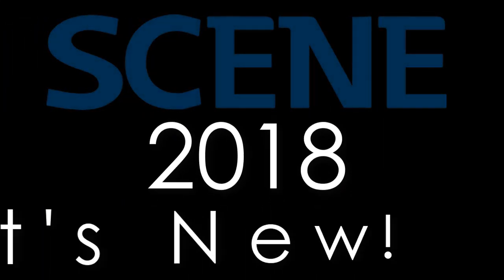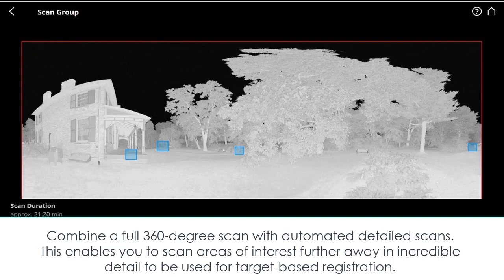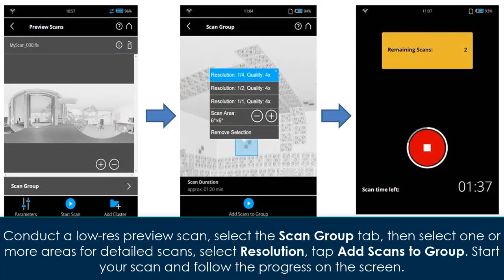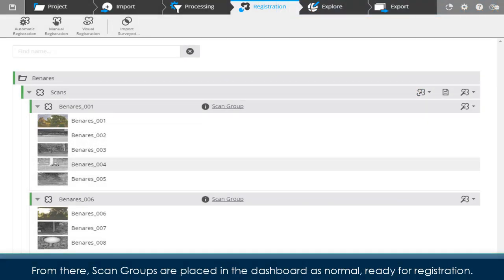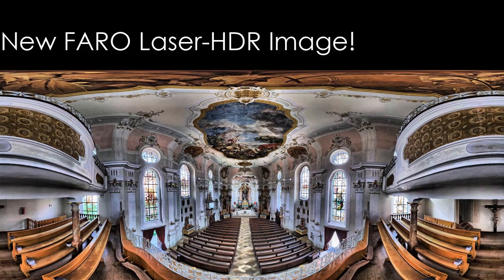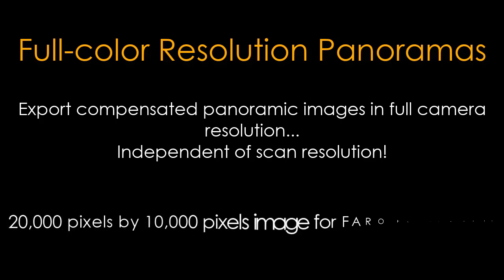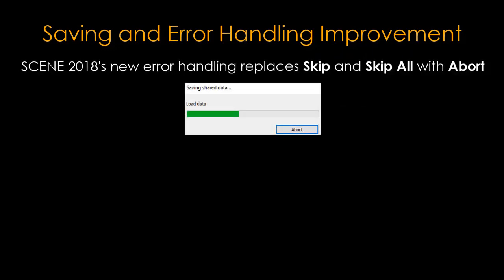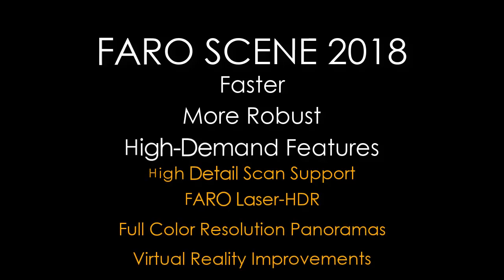SCENE 2018: What's New! - English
Find out the great new features in the latest release of FARO SCENE 2018! You'll discover speed and workflow improvements, fantastic new features that bring clarity to images, and a lot more!